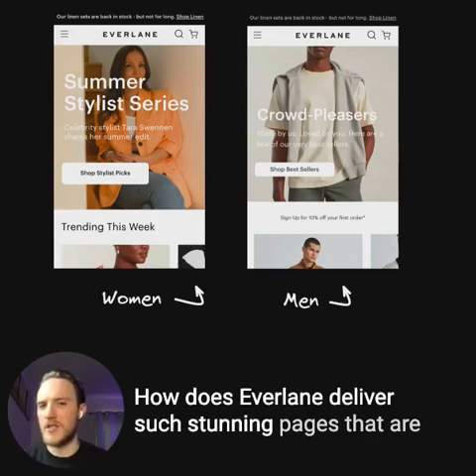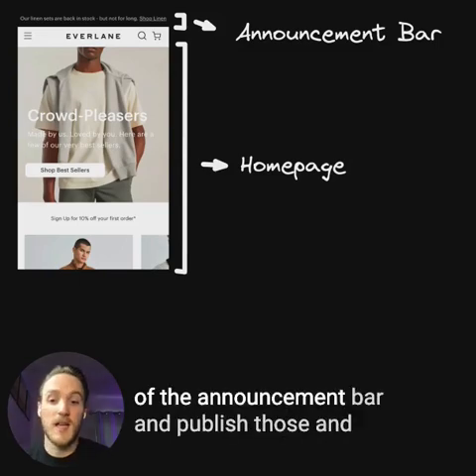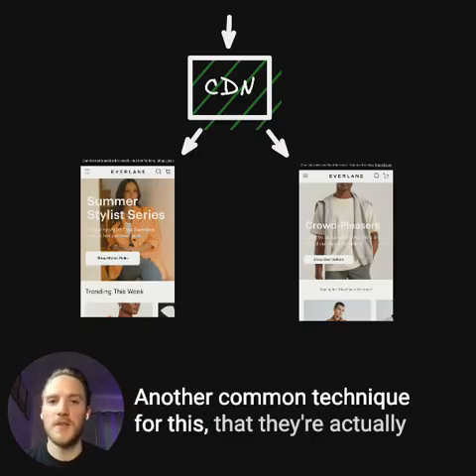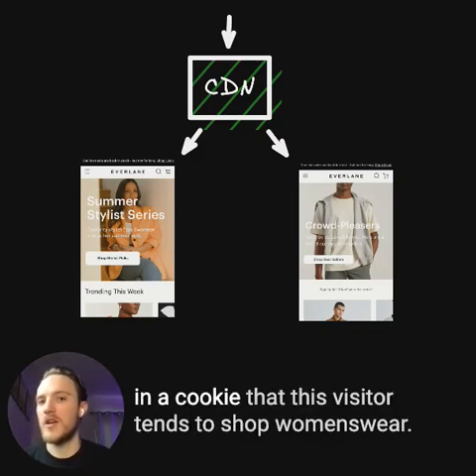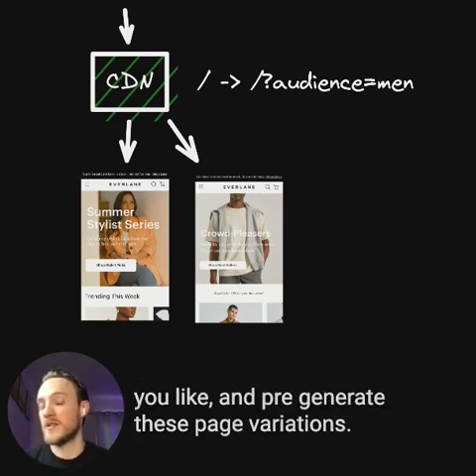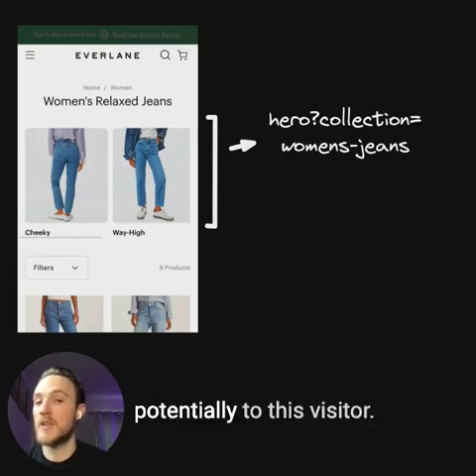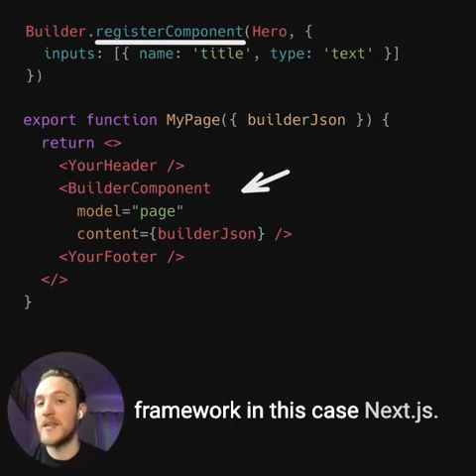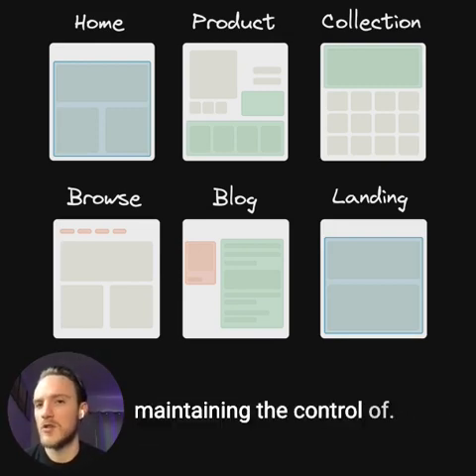How Everlane delivers personalized pages at scale with Next.js